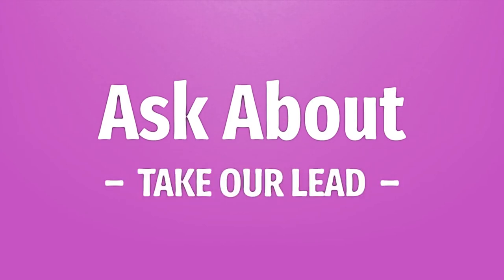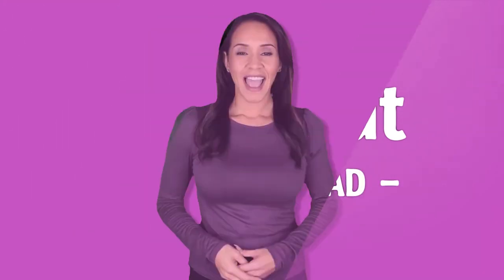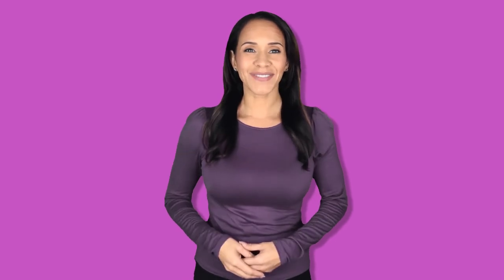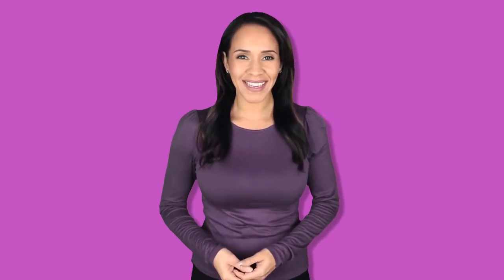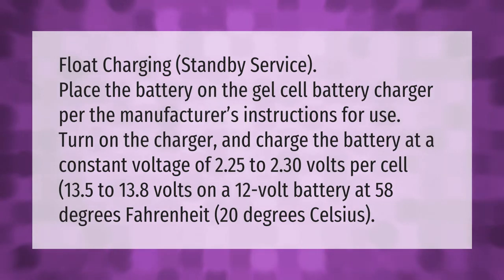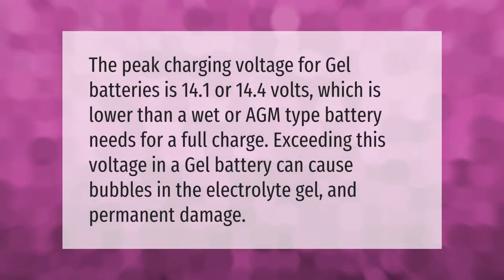What is the best way to charge a gel battery?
00:00 - What is the best way to charge a gel battery?
00:45 - What voltage should you charge a gel battery?

Laura S. Harris (2021, September 21.) What is the best way to charge a gel battery?
    AskAbout.video/articles/What-is-the-best-way-to-charge-a-gel-battery-263479